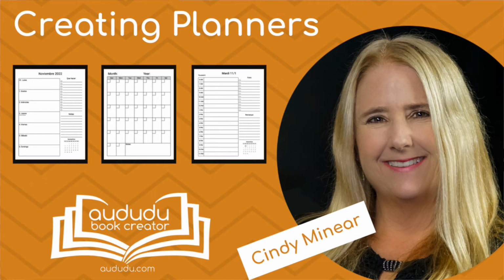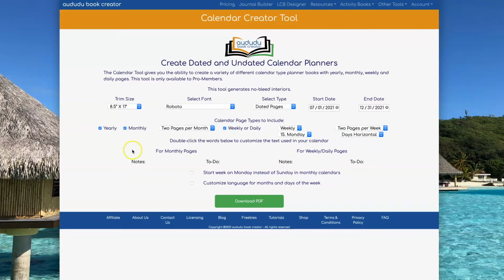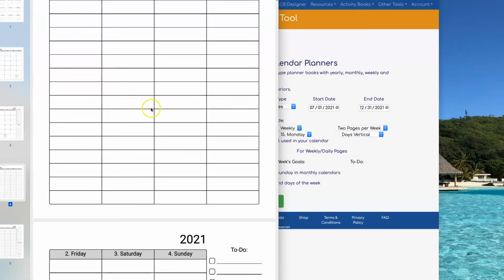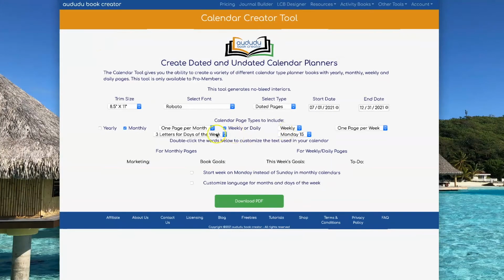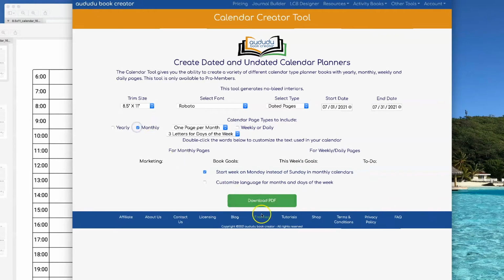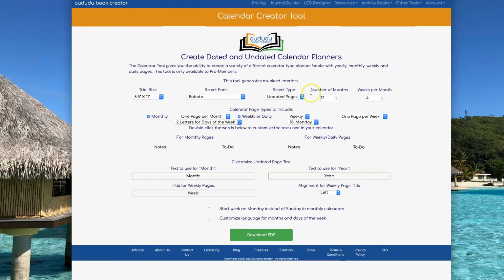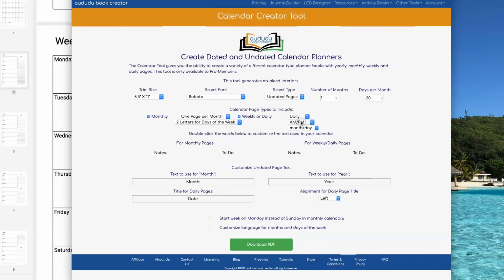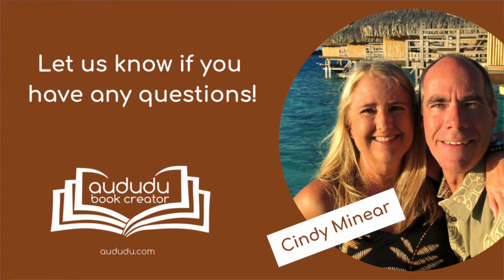Creating Dated and Undated Planners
This video shows you how to use aududu's Calendar Creator Tool to create dated and undated planners.